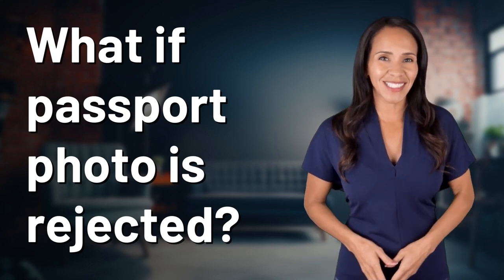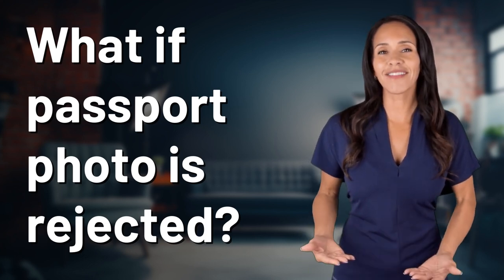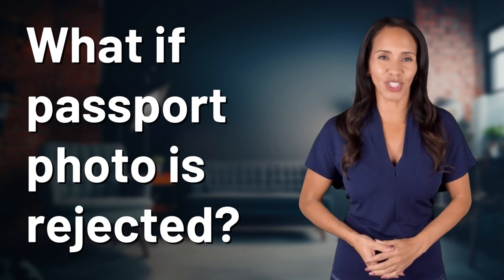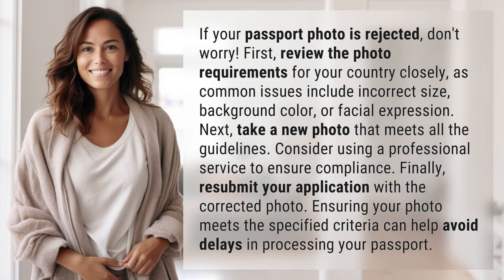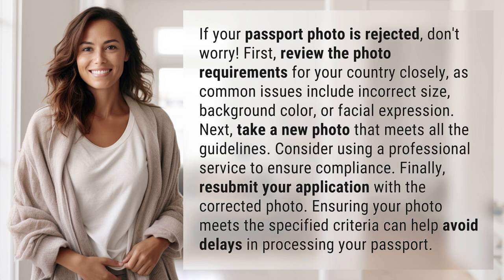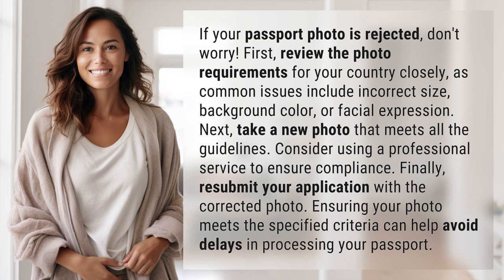What if passport photo is rejected?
Passport Photo Rejection: What to Do Next 👉 Photo Rejection Fix 👉 Learn what to do if your passport photo is rejected and how to ensure your next submission meets all requirements to avoid delays.

Laura S. Harris (2024, March 1.) What if passport photo is rejected?
    🌐 AskAbout.video